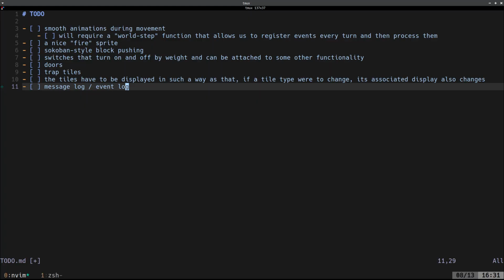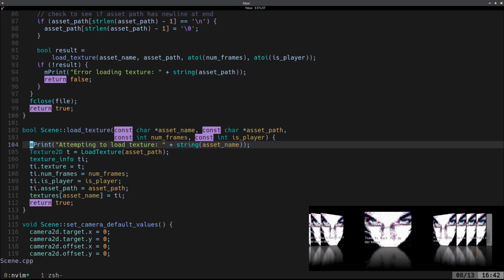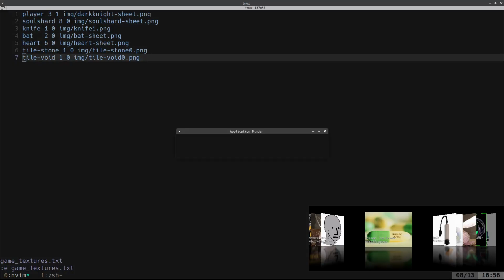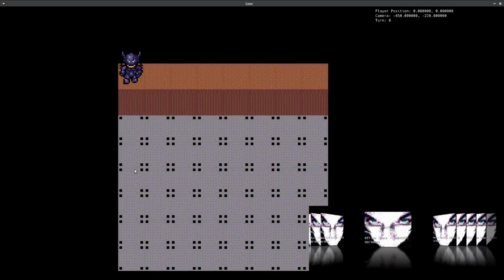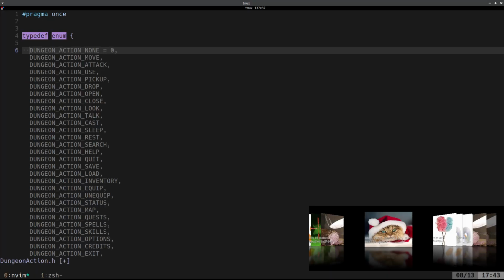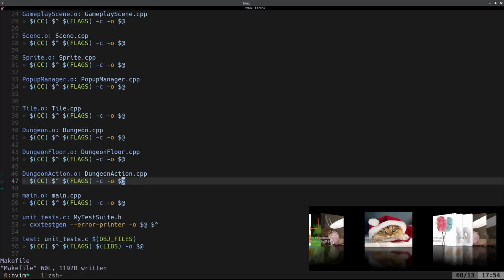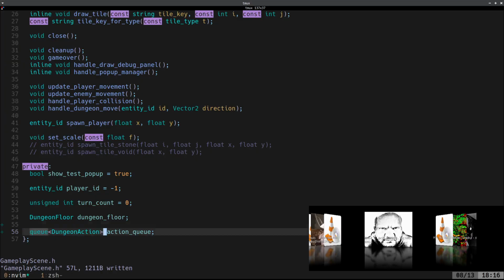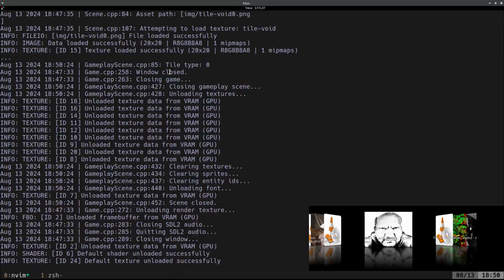raylib dungeon crawler rpg gamedev in C++ on Linux: Tile Dithering and Displaying Messages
In this video, I am working on my rpg written in C++ using the raylib gamedev framework. I get some basic mechanics working for managing the player position in the dungeon grid, as well as implementing basic wall-bump mechanics.